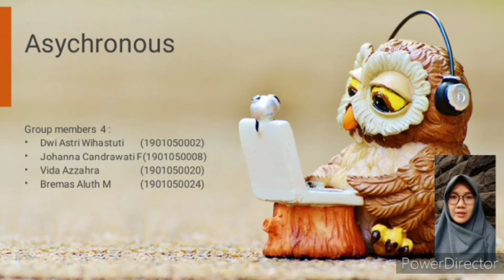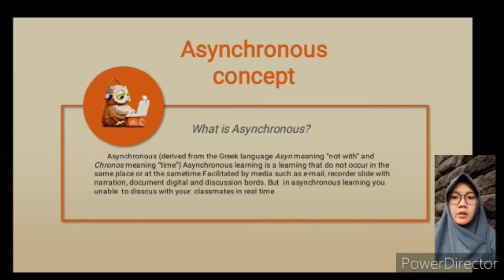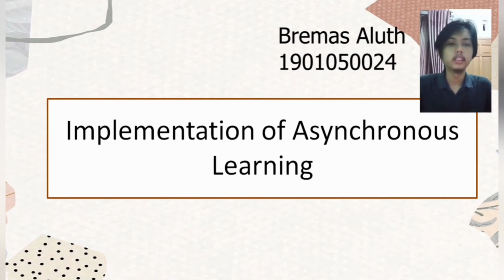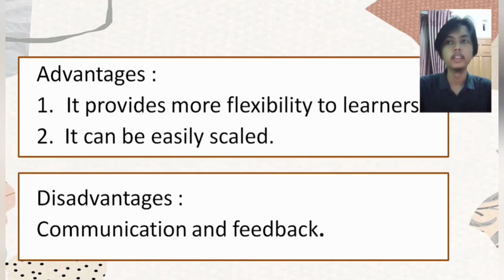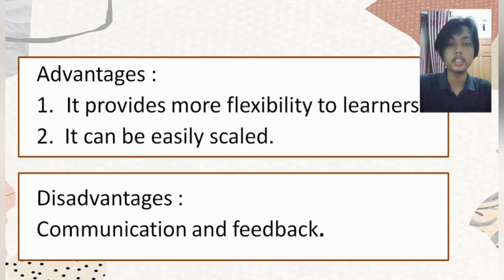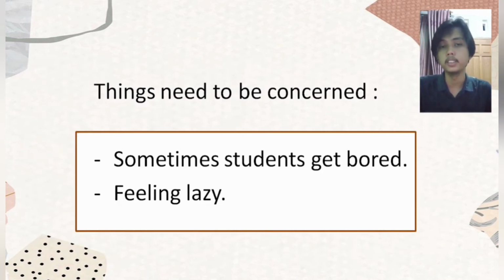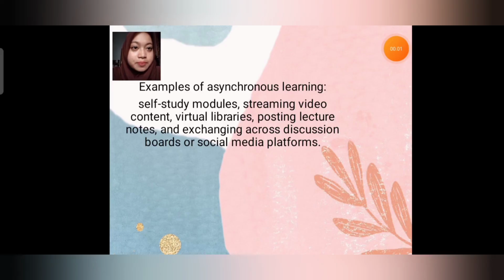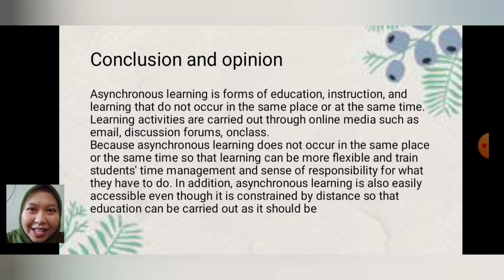GROUP 3 - ASYNCHRONOUS LEARNING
we are from group 3 class 4A :
- Dwi Astri Wihastuti Intani 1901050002
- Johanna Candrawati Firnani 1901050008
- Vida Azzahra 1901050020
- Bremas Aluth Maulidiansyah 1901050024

we would like to present about asynchronous learning

thankyou